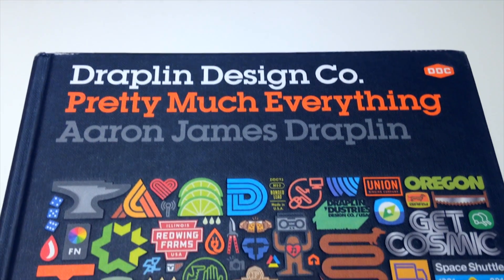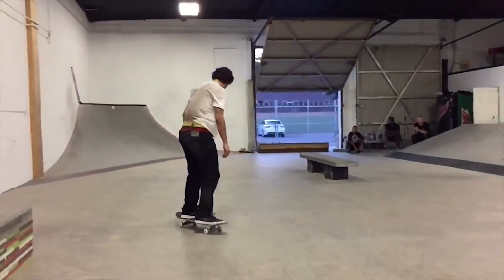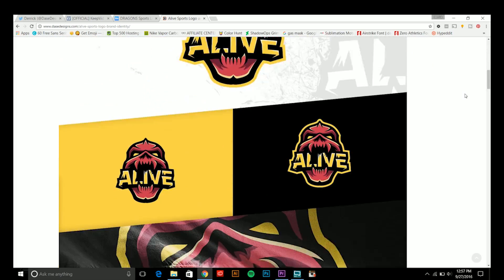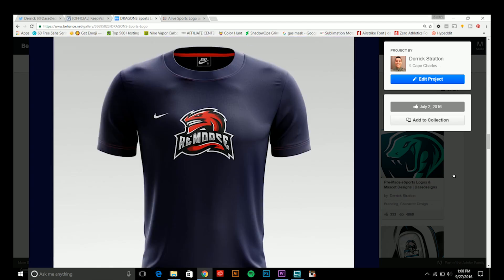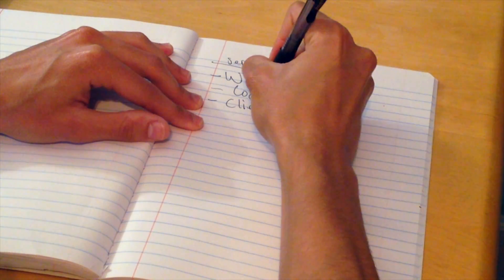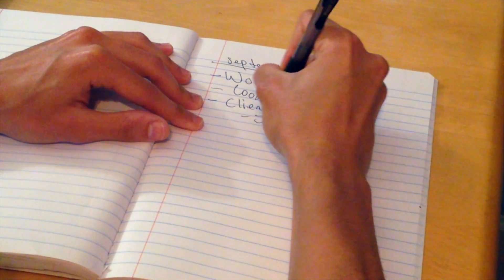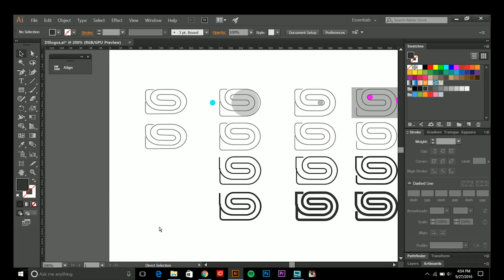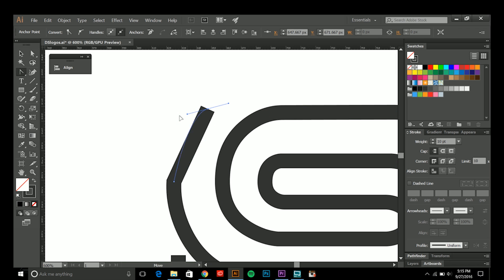Pretty Much Everything by Aaron Draplin | Book Review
Whats up guys Derrick here with my First Book Review! I'll be review "Pretty Much Everything" by Aaron Draplin at the Draplin Design Co.! In this video I'll be touching on exactly who Aaron is, how I came across graphic designs and logo designs + my top 5 takeaways from the book :)

Aaron Draplin is what I would consider to be a successful Graphic Designer. He's worked with major brands like Nike, Nixon, Vans and many more. From touring around the world for his "Tall tales from a Large Man" gigs, to "Goin Junkin"..He has to be one of my favorite Logo Designs at the moment.

I hope you all enjoy the video and can take away a few things from my review.

Music